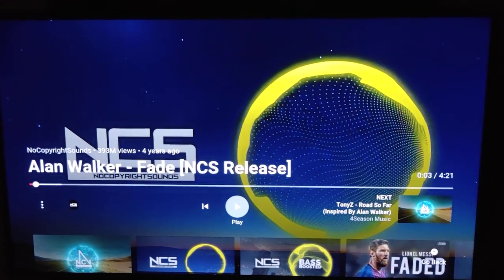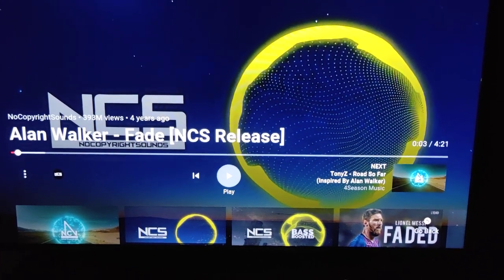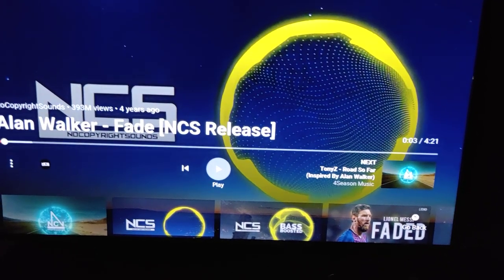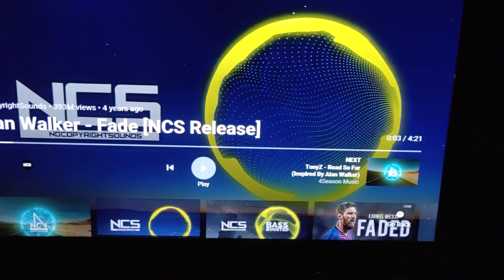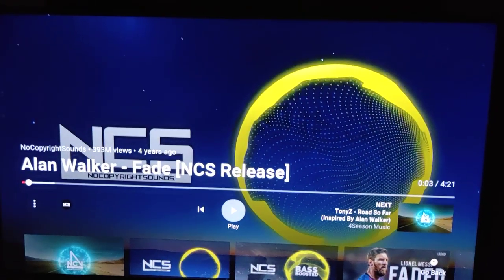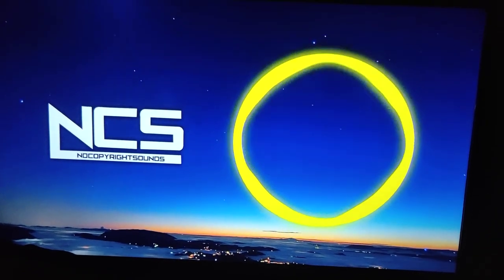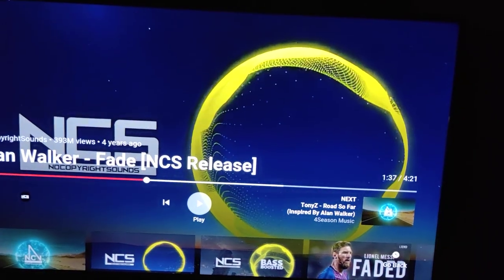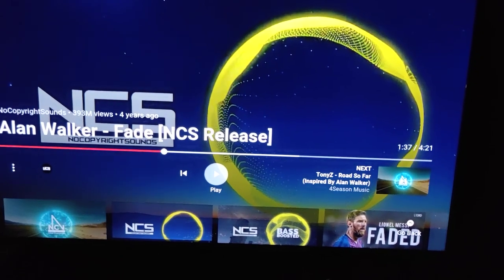Mi tv 4a 40inch review after 25days | Sound test | Video quality | Must watch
Hi friends, I tried to provide few information about the mi tv 40inch newly launched smart tv by xiaomi. Here I have discussed about the video and the sound quality. If you guys need any help kindly comment on that. Thanks for stopping by my video.